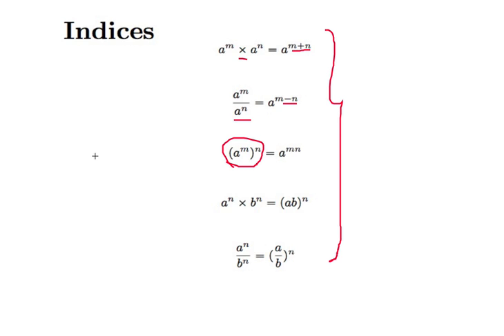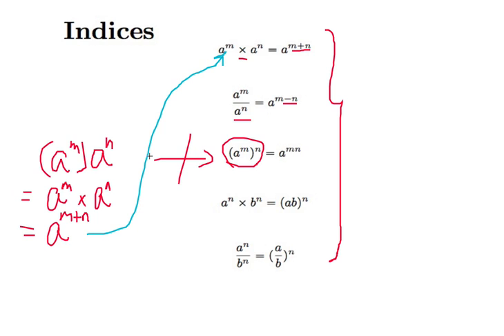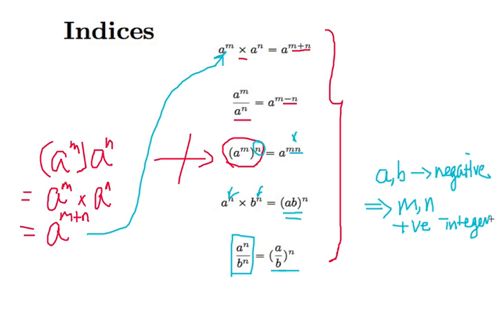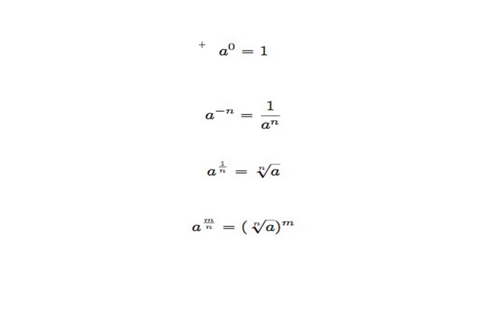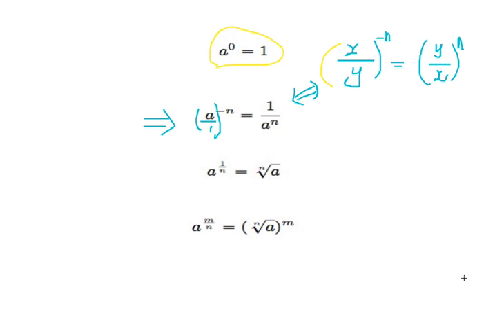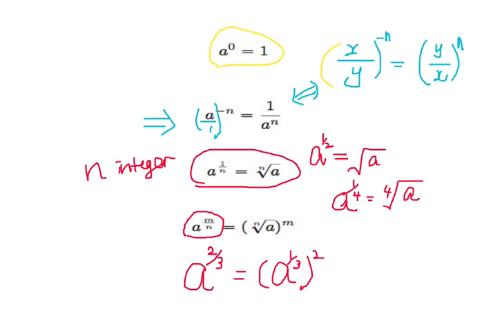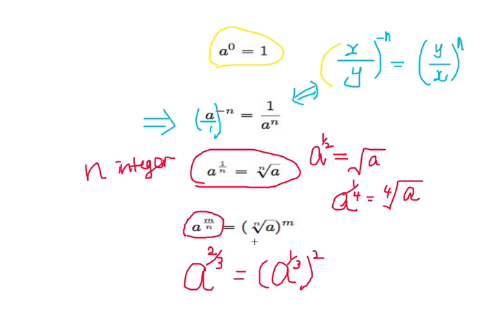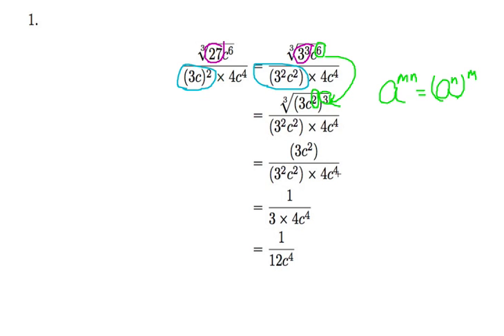E.p 14: Law of Indices & Indices question - Singapore GCE 'O' Level Emath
In this video, you would about the law of indices and solve an indices question. We will be making a whole series of video based on Singapore GCE 'O' Level Elementary Mathematics 2016 / 2017 syllabus. On top of going through concepts and examples, we will give you exam tips and alternative methods to solve some questions.

About us:
We are a group of Mathematics graduates from National University of Singapore who are passionate about teaching.